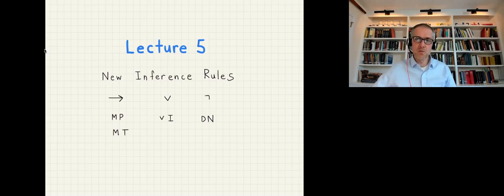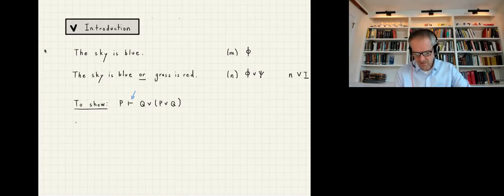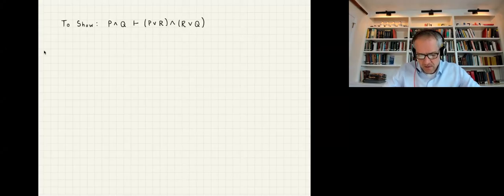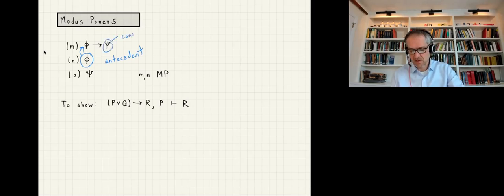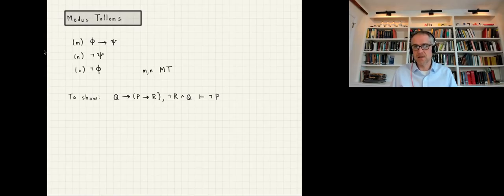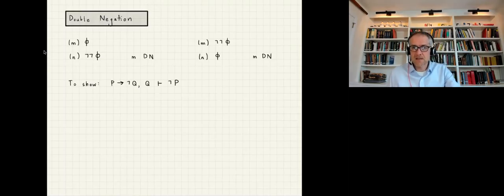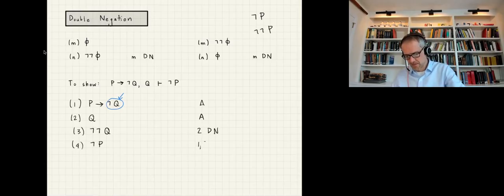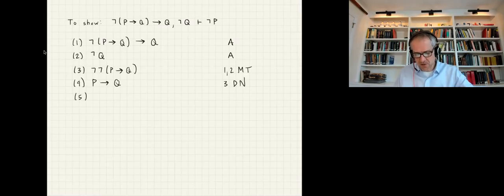Lecture 5: New inference rules